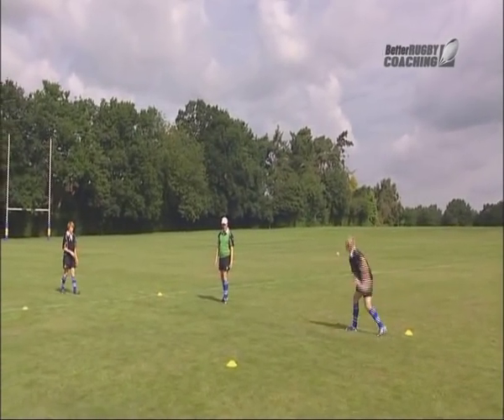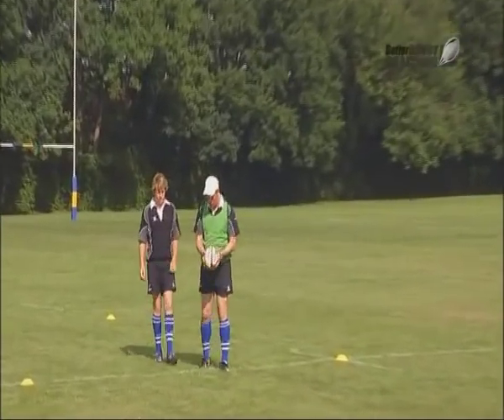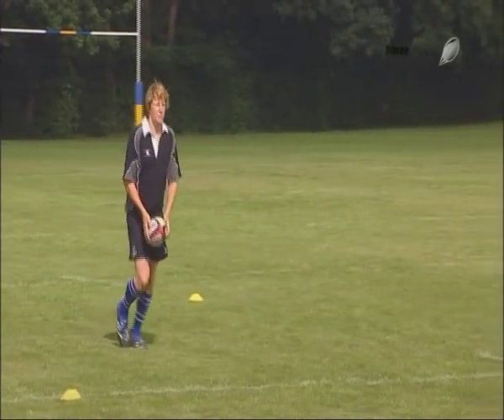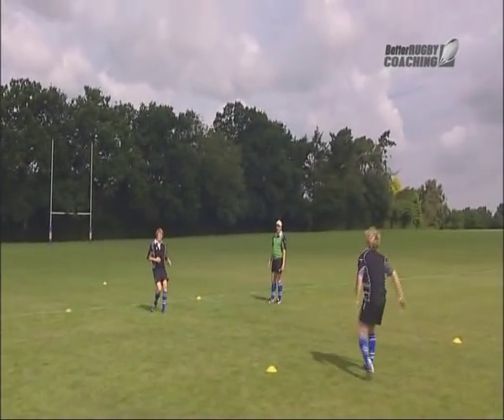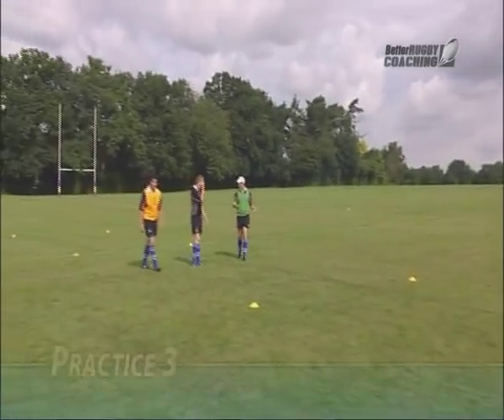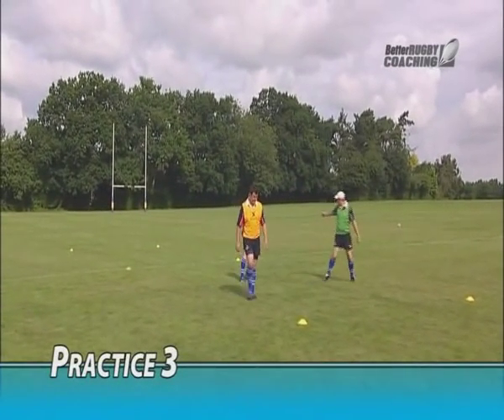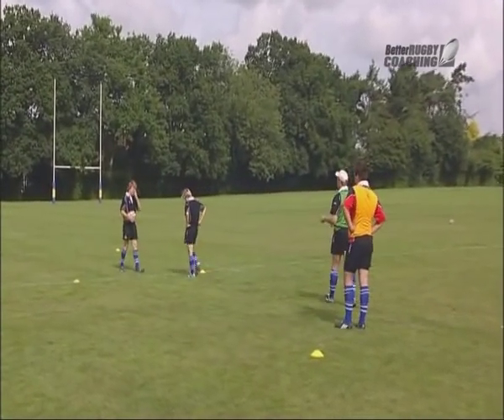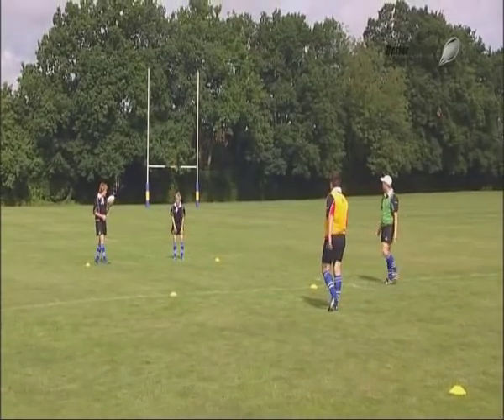Rugby The Chip and chase